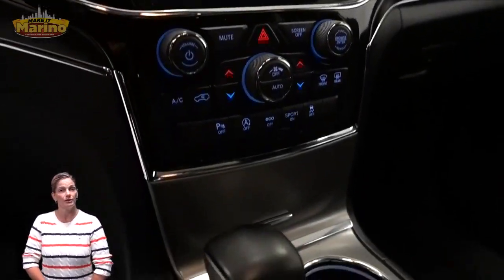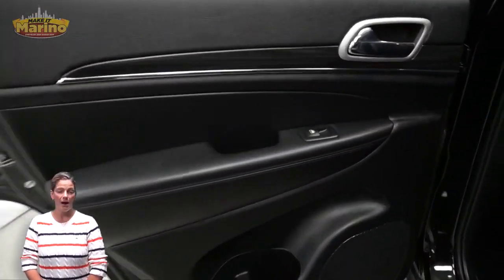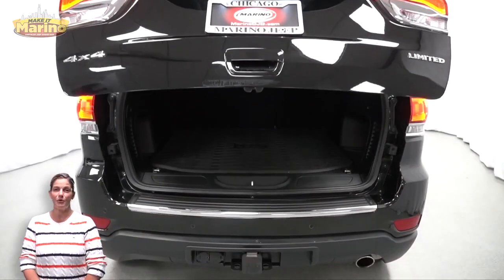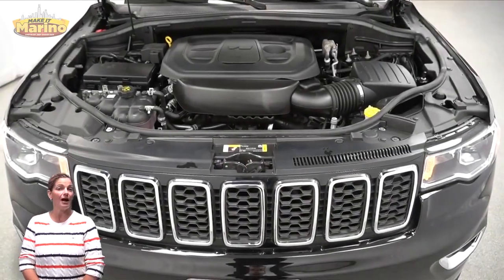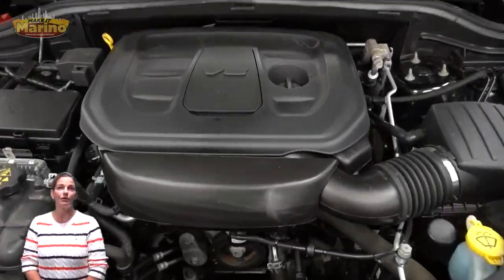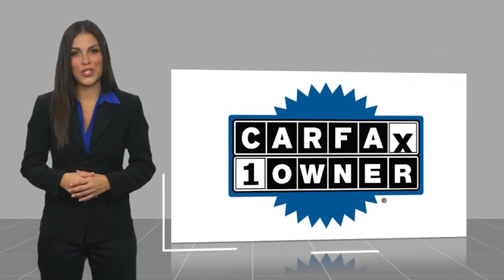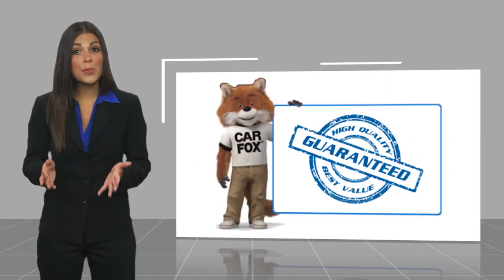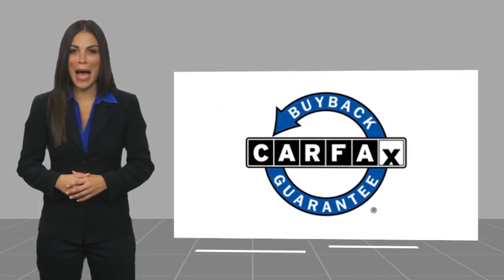2022 Jeep Grand Cherokee WK K1034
2022 Jeep Grand Cherokee WK Limited

5133 W Irving Park Rd

2022 JEEP GRAND CHEROKEE WK LIMITED!!  3.6 LITER V6 ENGINE!!  STILL UNDER FACTORY BUMPER TO BUMPER AND POWERTRAIN WARRANTY!!  TOW PACKAGE!!  18 INCH ALUMINUM WHEELS!!  8.4 INCH TOUCH SCREEN DISPLAY!!  NAVIGATION!!  REAR BACKUP CAMERA!!  HEATED FRONT SEATS!!  HEATED STEERING WHEEL!!  BLIND SPOT MONITORING!!  POWER LIFTGATE!!  REMOTE START SYSTEM!!  SELEC-TERRAIN SYSTEM!!  APPLE CARPLAY!!  GOOGLE ANDROID AUTO!!  ELECTRONIC STABILITY CONTROL!!  POWER LOCKS!!  POWER WINDOWS!!